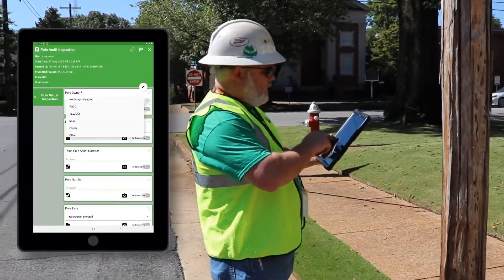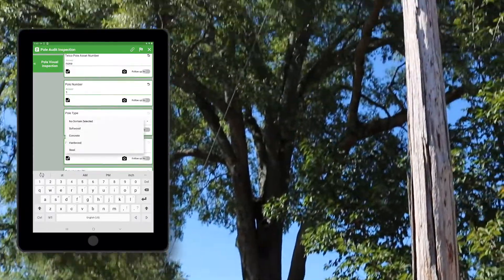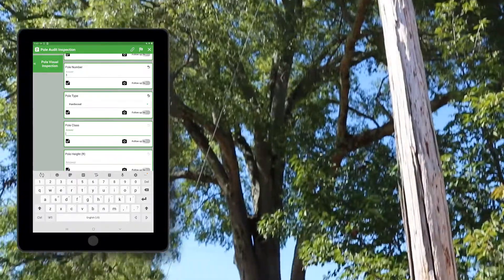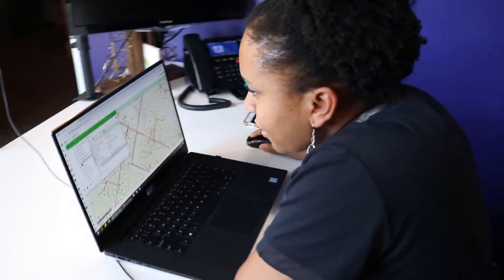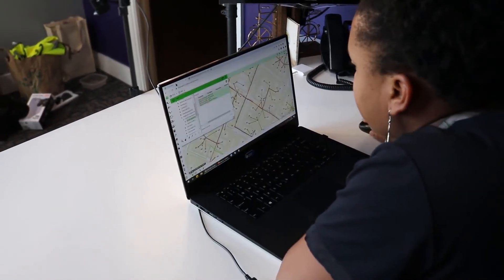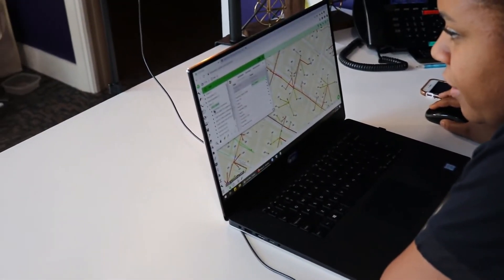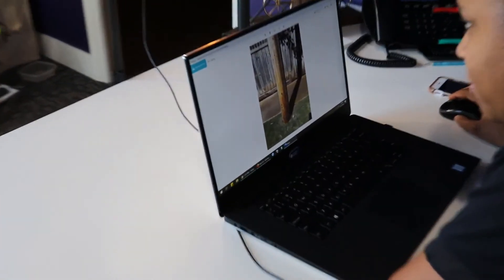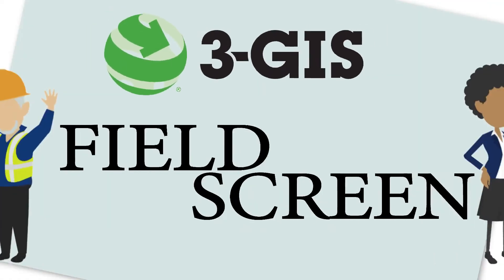Field & Screen: Utility Pole Inspection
3-GIS Field & Screen is bringing the outside in. Coming at you from out in the field and inside the office, we're giving you firsthand looks into the lives of telecom network engineers and operators. Watch Tony Franks and Ashlee Hornbuckle bring the network to life.